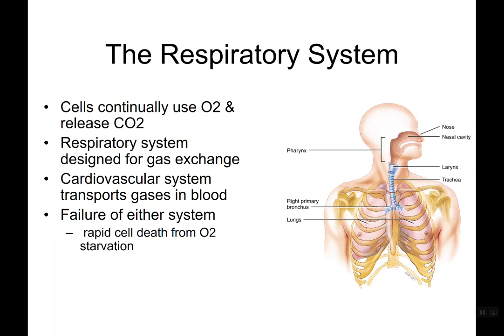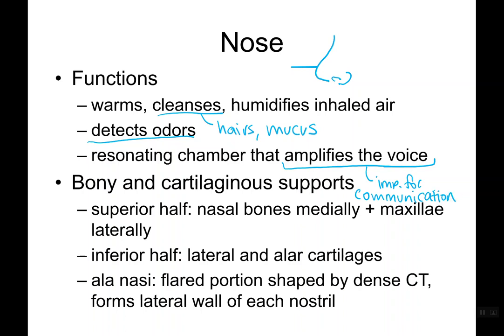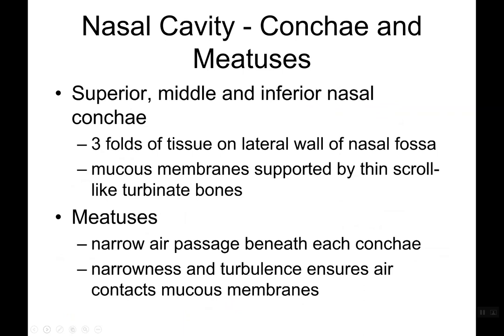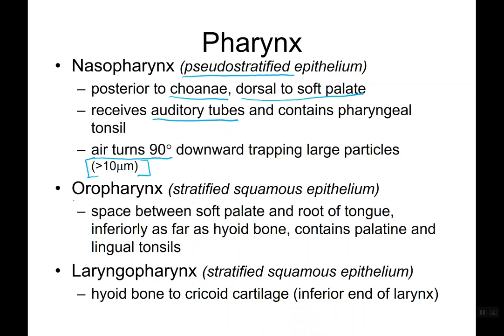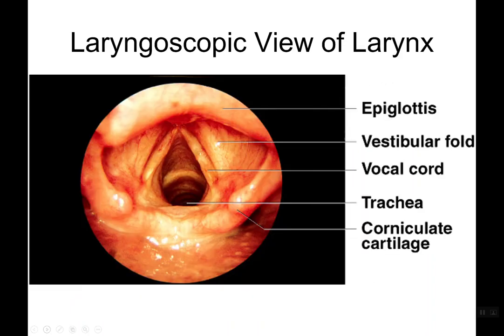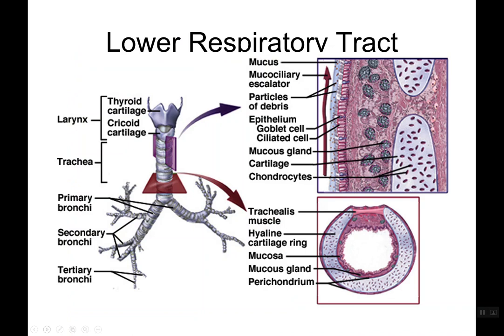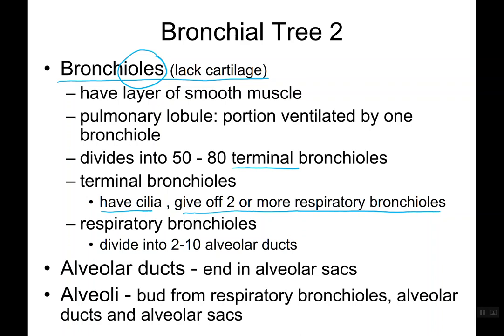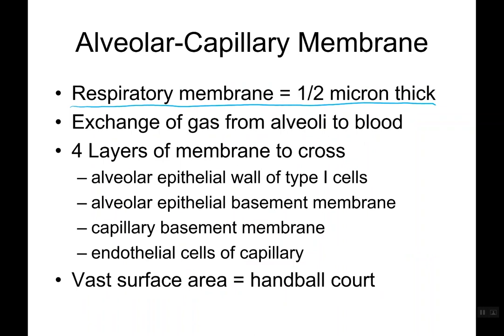BI 233 Respiratory system part 1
This portion of the lecture covers the anatomy and function of the upper respiratory system, speech and sound production, and a fair amount of lower respiratory system anatomy.